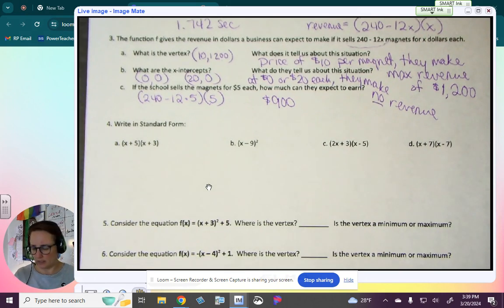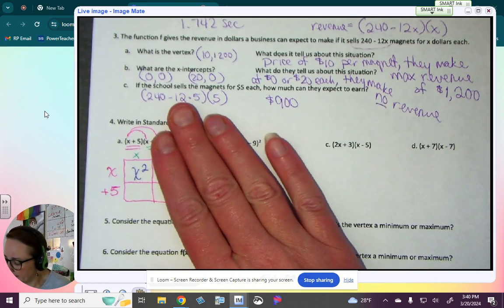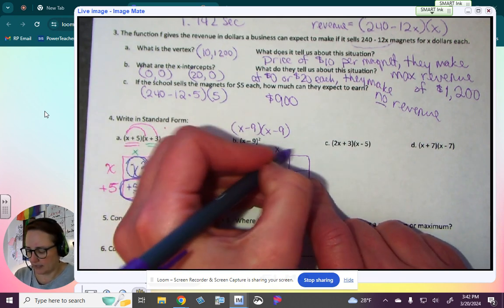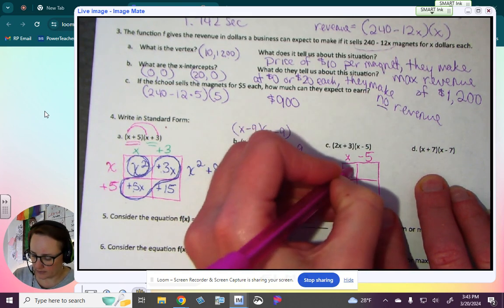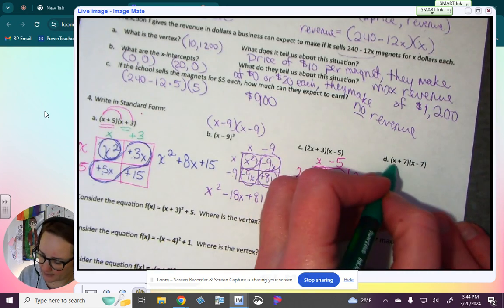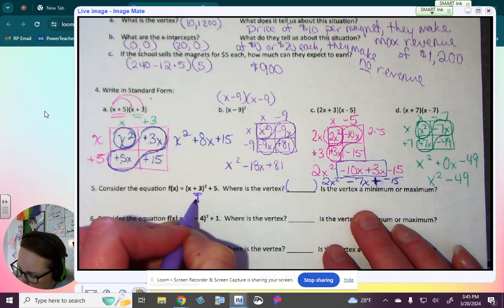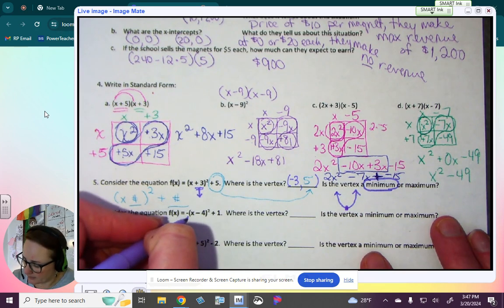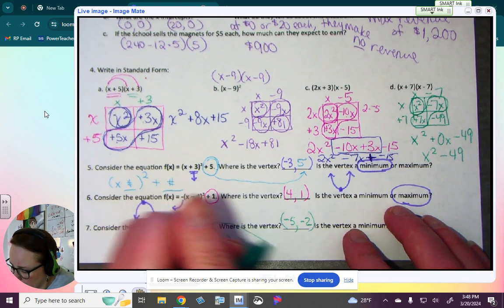Alg 1 Unit 6 Test Practice #4-7